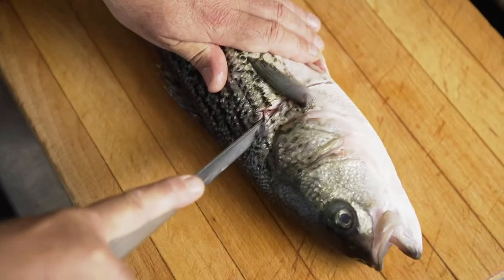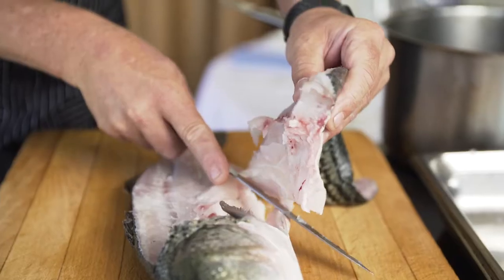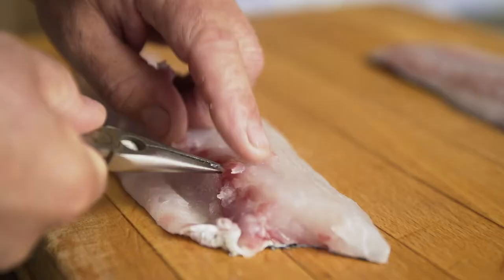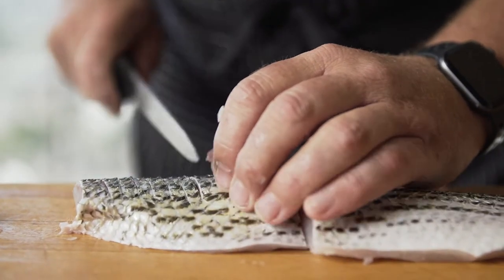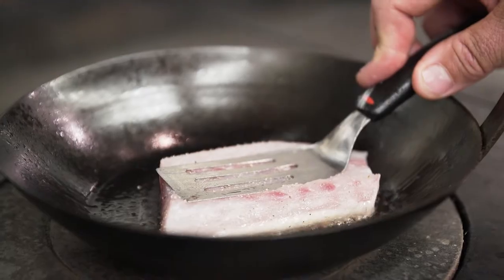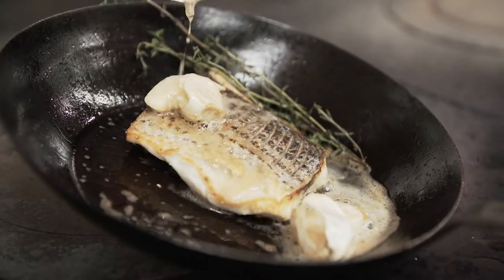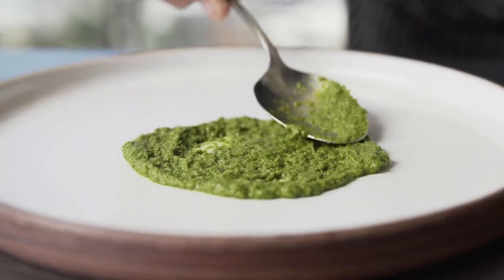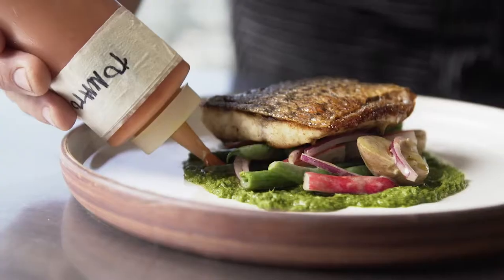STRIPPED BASS - How to fillet and PAN SEAR